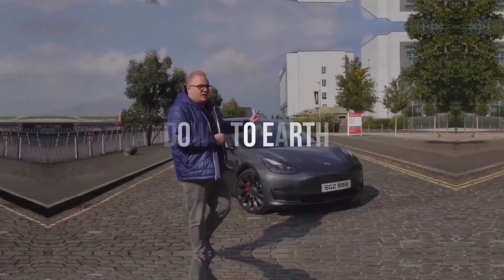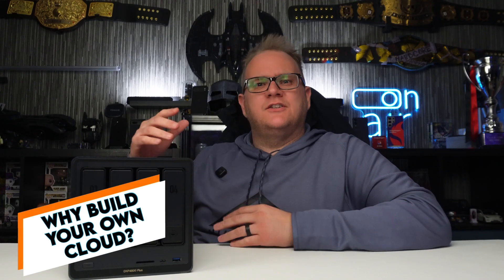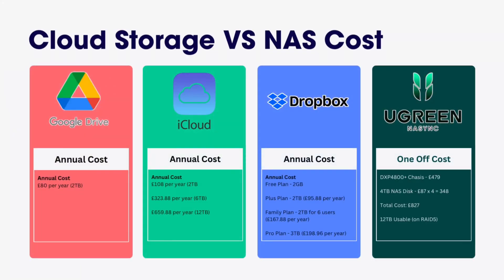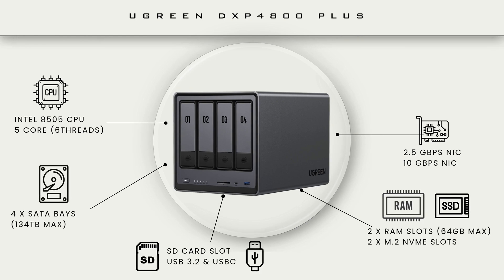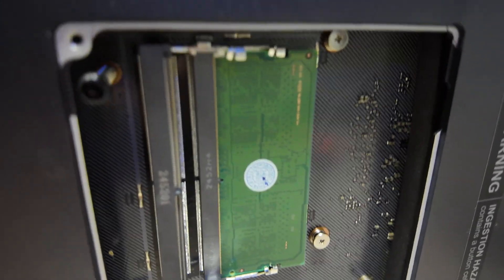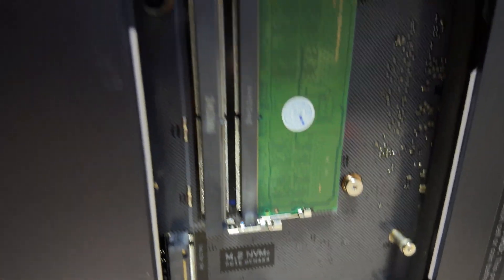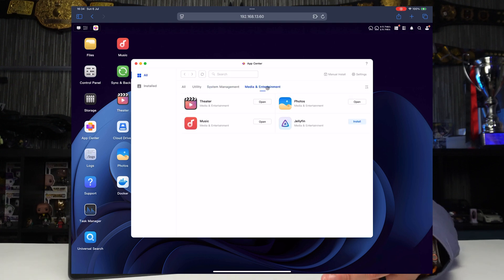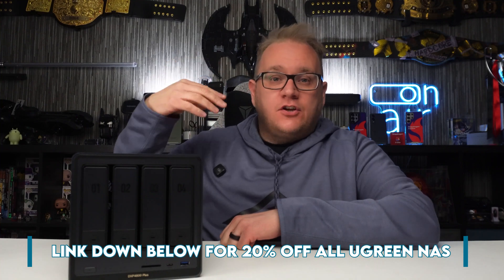Build Your Own Cloud with the UGREEN NAS DXP4800 Plus | Honest Review by an IT Pro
Thinking of ditching cloud subscriptions and taking control of your data? In this video, I review the UGREEN NAS DXP4800 Plus — a powerful 4-bay NAS that could be the perfect starting point to build your own private cloud.

As an IT professional and long-time QNAP user, I was sceptical. But after testing this unit hands-on (note: this video is not sponsored), I was genuinely surprised by what it can do.

I’ll walk you through setup, performance, pros and cons, and how this compares to typical cloud storage solutions in both price and features.

🛒 UGREEN NAS DXP4800 Plus

• UGREEN (Get a discount up to 20% during the Prime Day!)
• UGREEN UK (Direct)
• UGREEN US (Direct)

• Amazon (Get a discount up to 20% during the Prime Day!)
• Amazon UK
• Amazon US

💬 Got questions about NAS setups or private cloud builds? Drop them in the comments!

Chapters
0:00 - Intro
1:06 - Why Build Your Own Cloud?
2:00 - Cost
4:07 - DXP-4800 Plus Overview
5:35 - Build your own cloud
6:35 - Real world performance
7:36 - Pros
9:24 - Cons
10:19 - Final Thoughts
11:20 - Outro

📲 Wallpapers I Use On My Phones Can Be Found